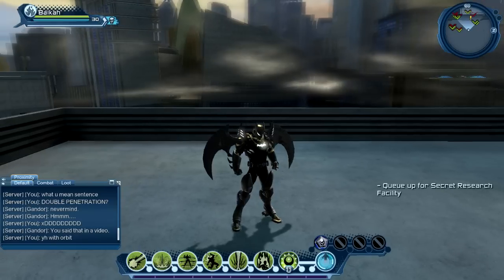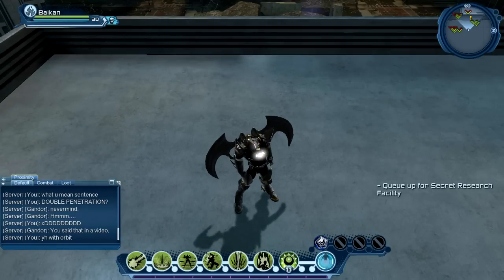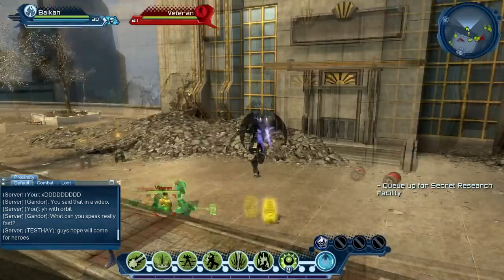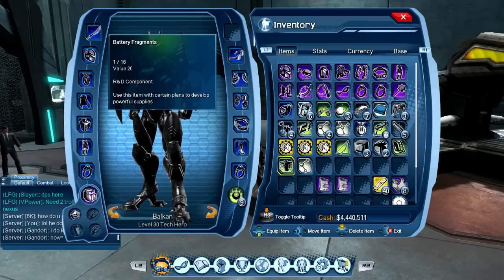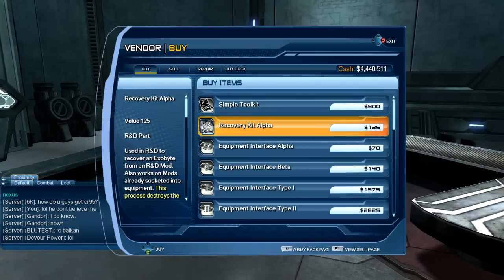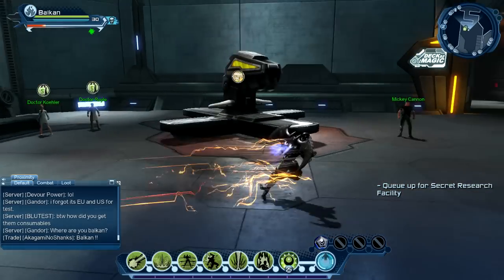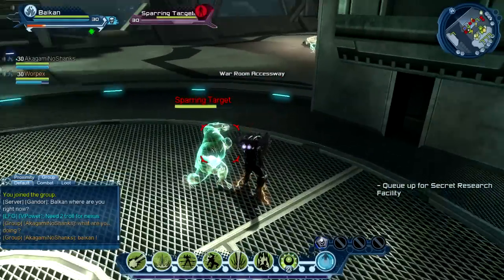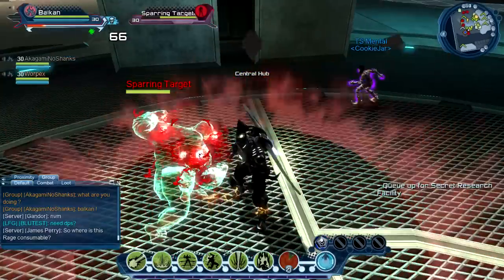DCUO - New Plasma Capsule Consumable [Tutorial]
In this video i want to show you how to build the New Consumable

DCUO Batman
DCUO Superman
DCUO Wonder Woman
DCUO Joker
DCUO Lex Luthor
DCUO Circe
DCUO Green Lantern
DCUO Green Arrow
DCUO Sinestro
DCUO Catwoman
DCUO Atrocitus
DCUO Bleez
DCUO Trigon
DCUO Brainiac
DCUO Raven
DCUO Cyborg
DCUO Paradox
DCUO Nexus
DCUO Epic Odyssey
DCUO PVP
DCUO PVE
DCUO Loudout
DCUO Gadget
DCUO Quantum
DCUO Ice
DCUO Fire
DCUO Lantern
DCUO Light
DCUO Mental
DCUO Nature
DCUO Sorcery
DCUO Electricity
DCUO Earth
DCUO Celestial
DCUO New
DCUO PS4
DCUO Red Lantern
DCUO Blue Lantern
DCUO War of Light
DCUO Rage